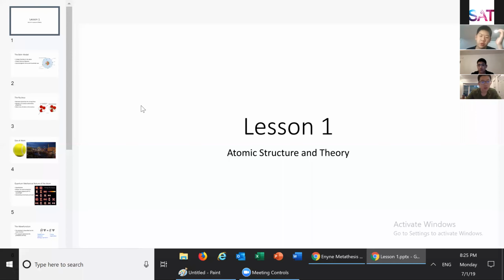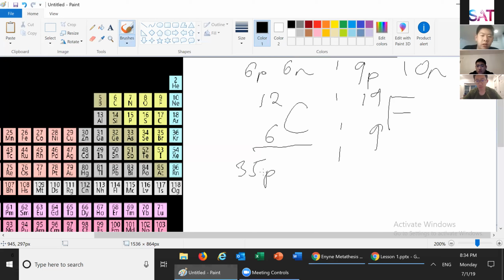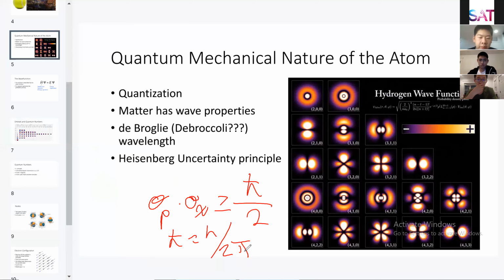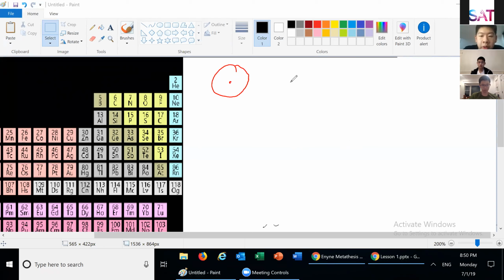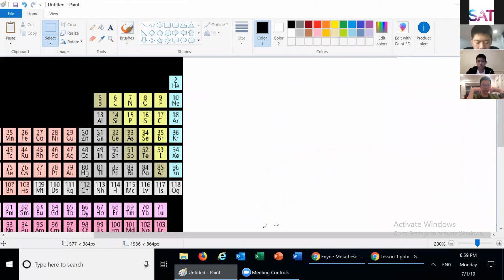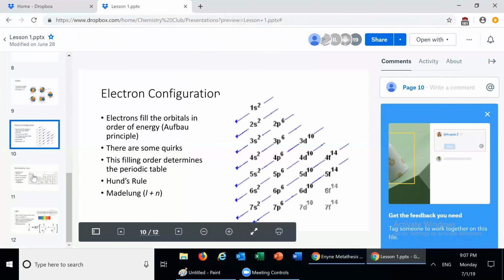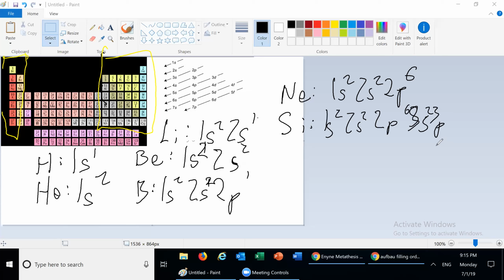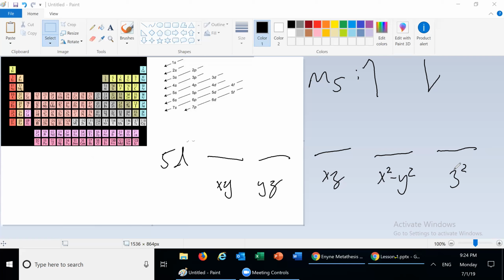Lesson 1 makeup (part 1)